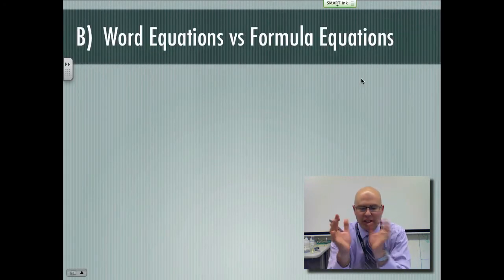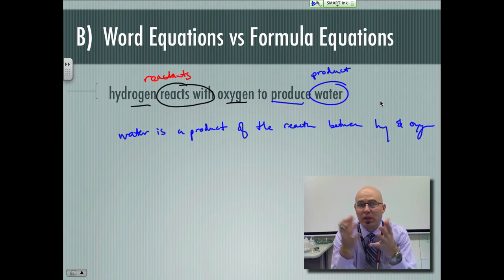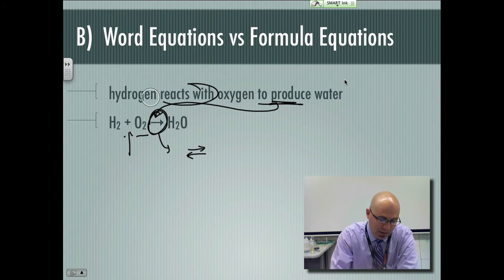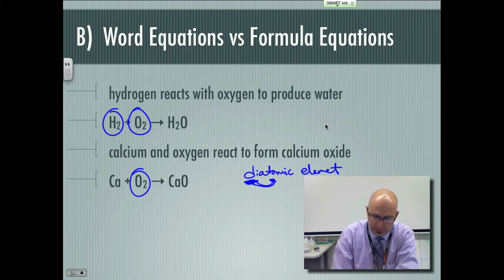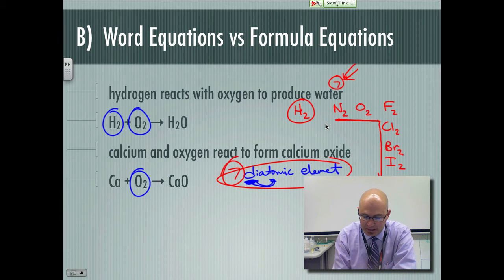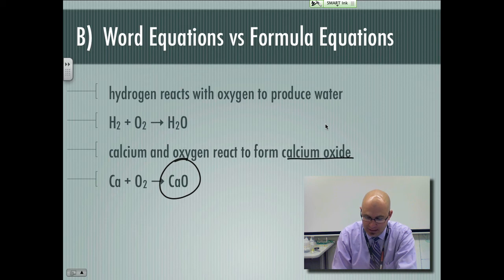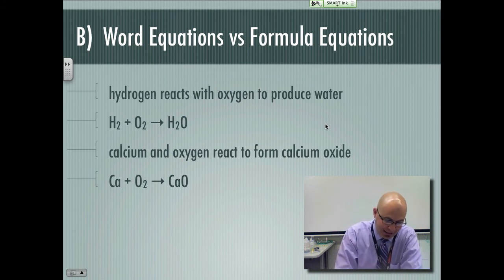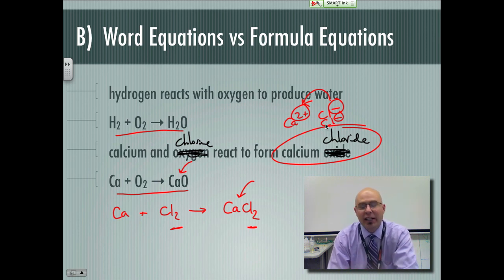Unit 7: Ch11Sec2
Chemical reactions and equations - word vs. formula equations